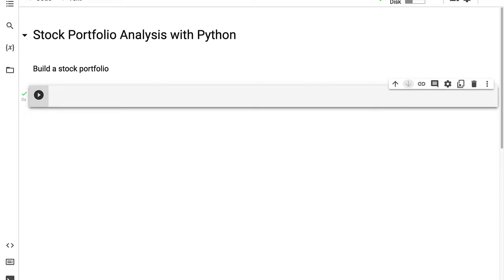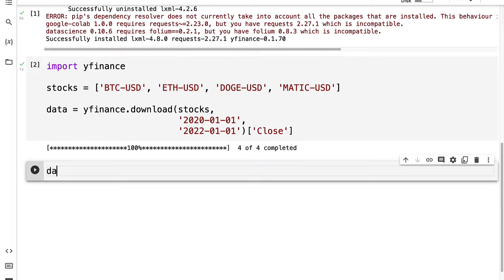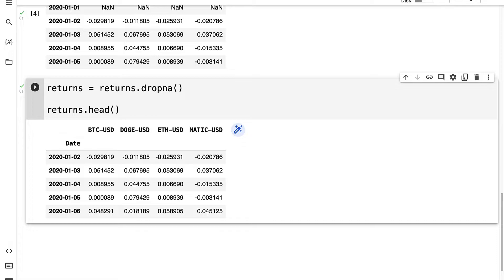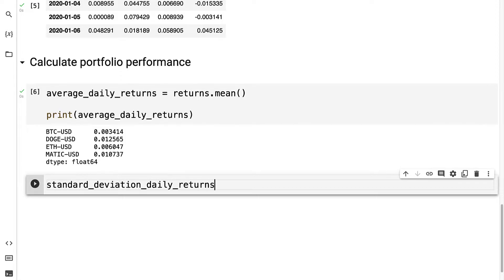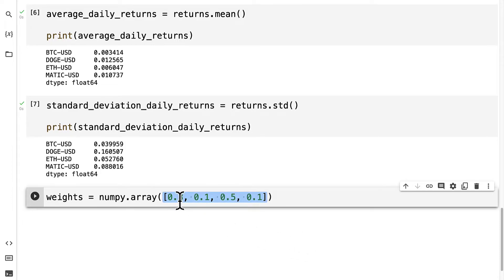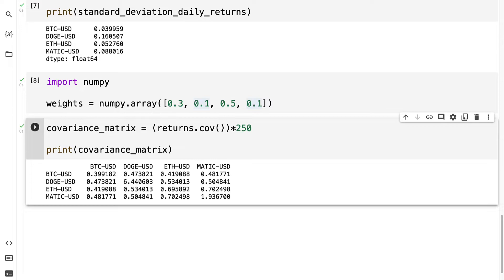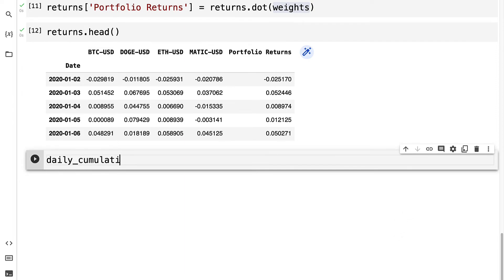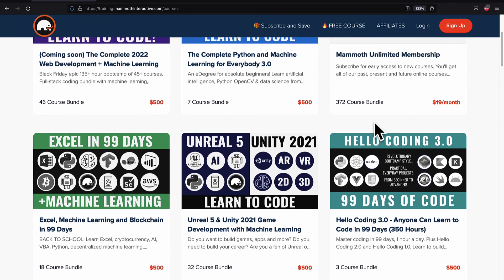Build a Crypto Stock Portfolio with Python in Colab